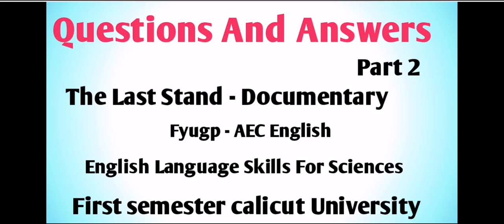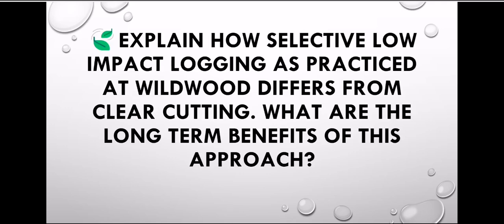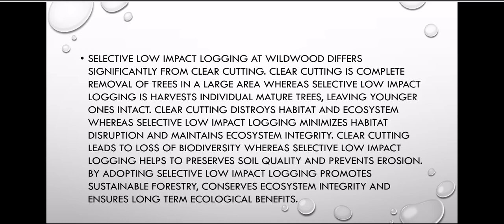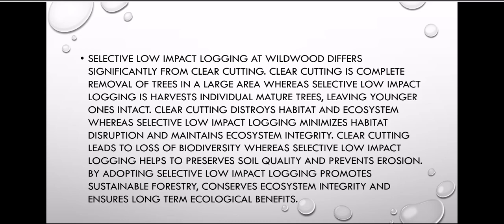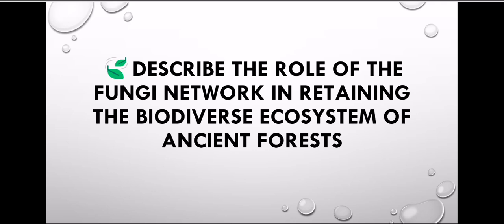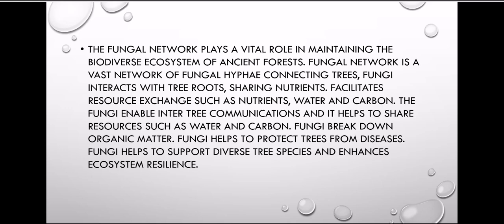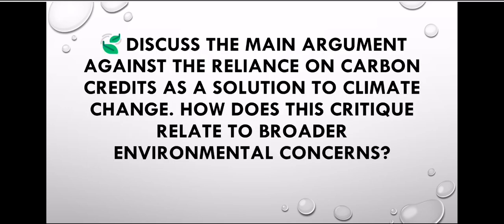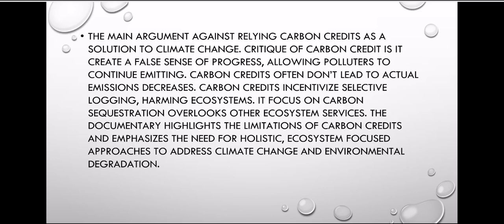Questions And Answers of The Last Stand. Fyugp AEC English Language skills for scienceFirst semester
Questions And Answers of The Last Stand by Peter Von Puttkamer. Fyugp AEC English Language skills for science. First semester calicut University.